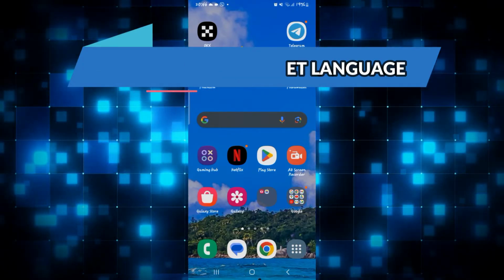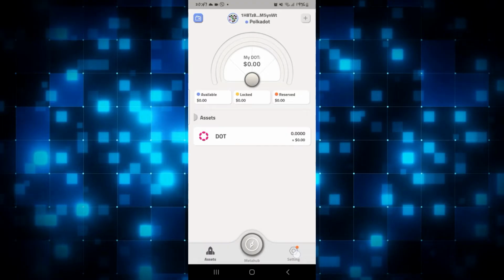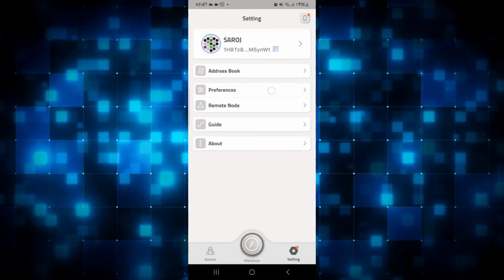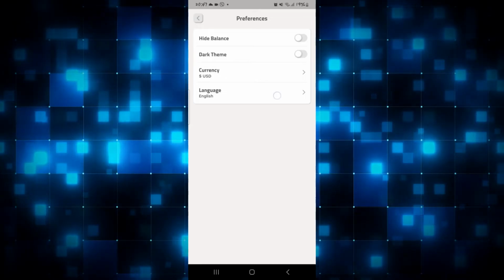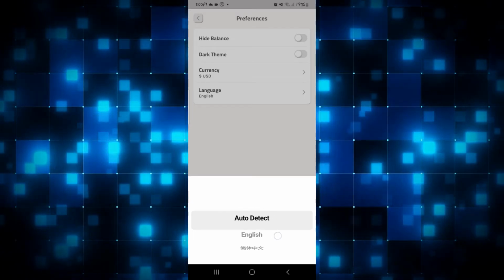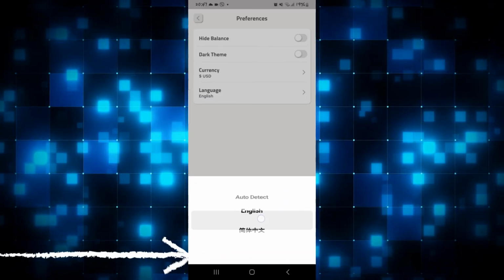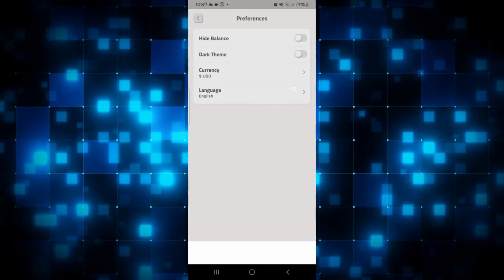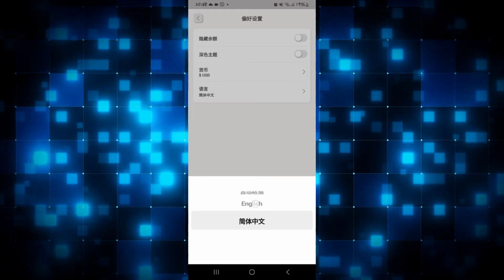How to Change Polka Wallet Language 2023? Switch Languages in Your Polka Wallet App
Polka Wallet is a user-friendly cryptocurrency wallet that supports multiple languages. Changing the language of your Polka Wallet can enhance your overall experience and make navigation easier. This video will provide you with a step-by-step guide on how to effortlessly switch languages in your Polka Wallet.

Timestamp:
0:00 Intro
0:12 Change Polka Wallet Language
1:12 Outro